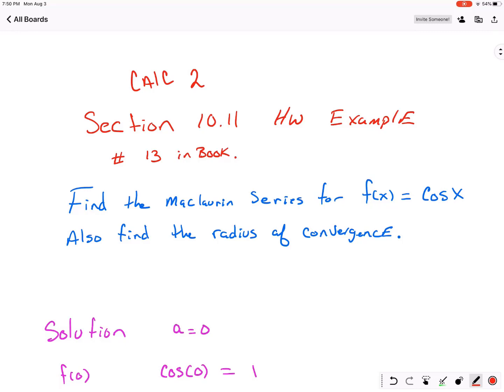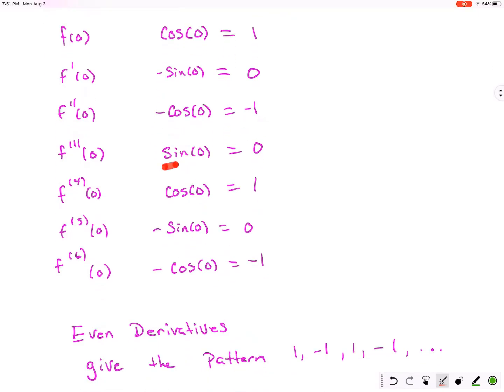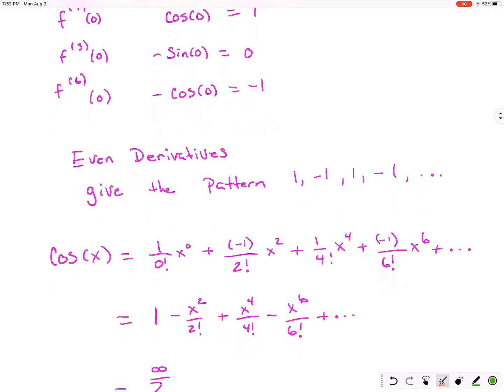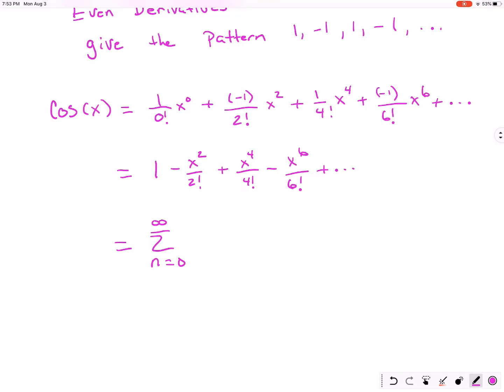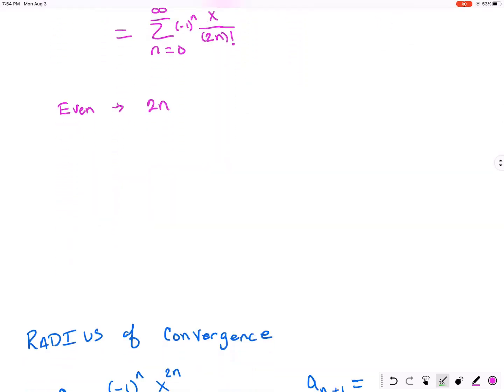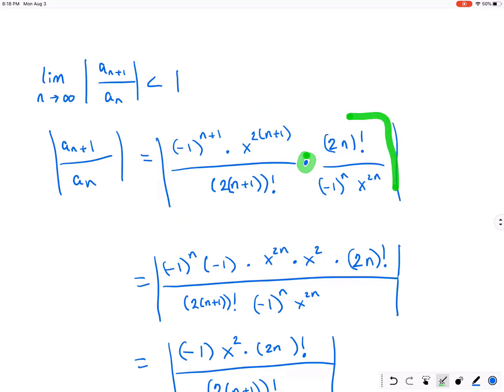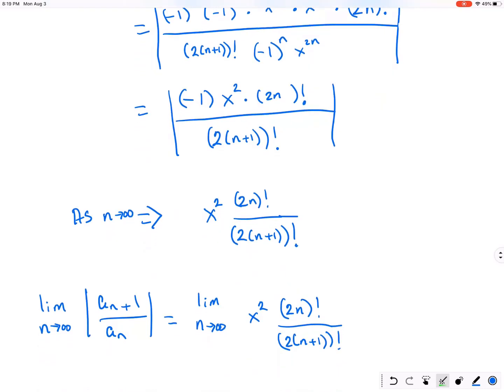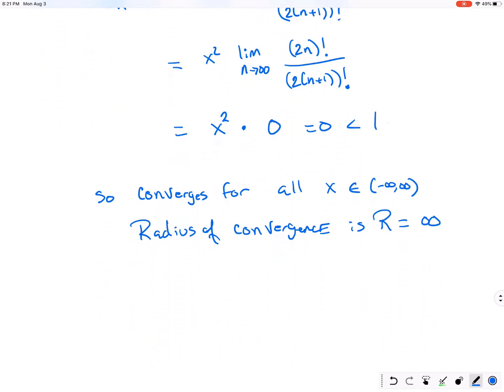Hadley CALC 2 Section 11.10 Example # 13 from book